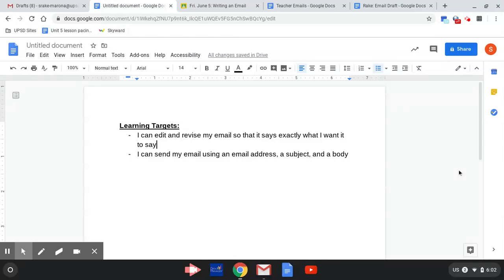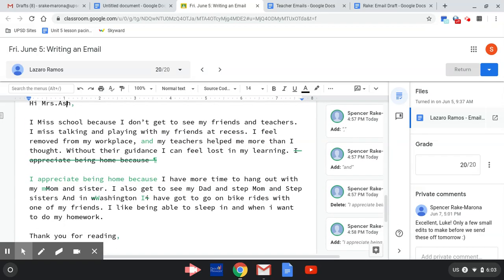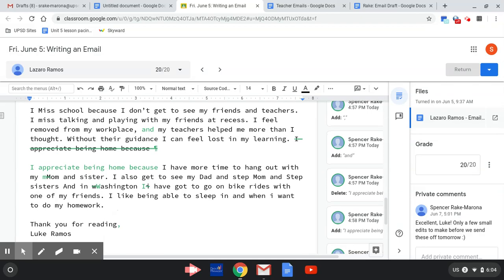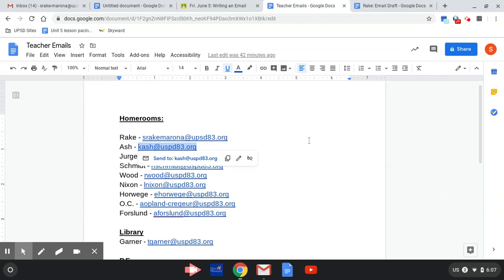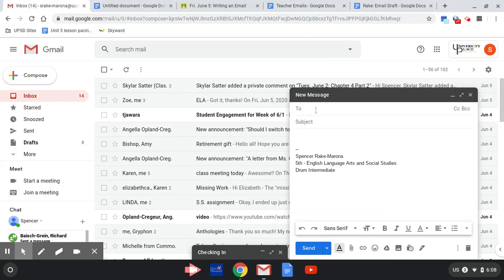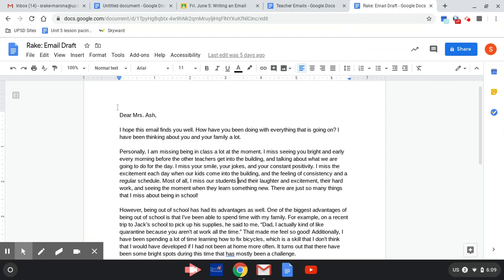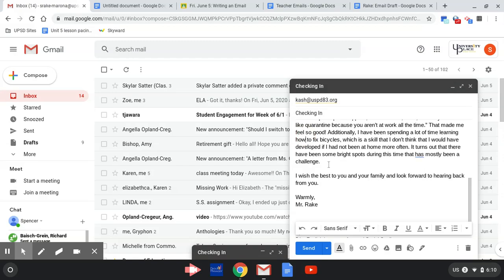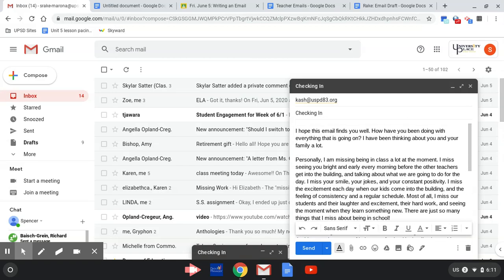Untitled: Jun 7, 2020 6:12 PM